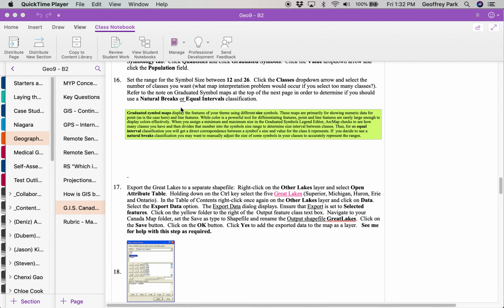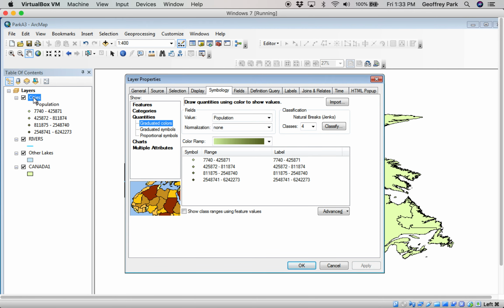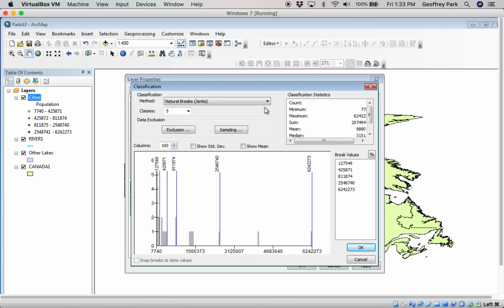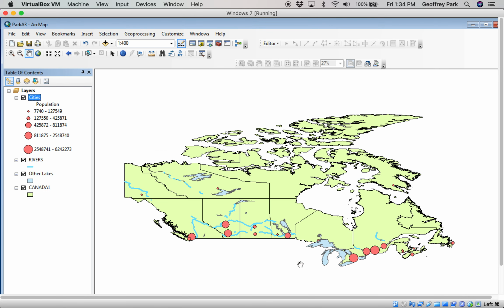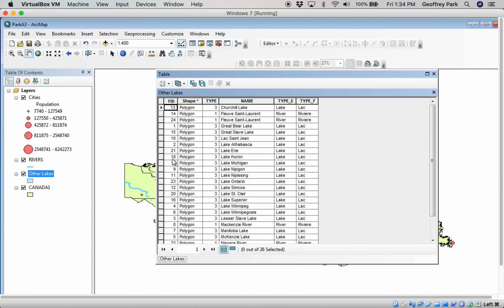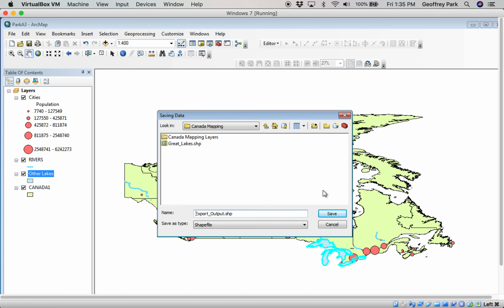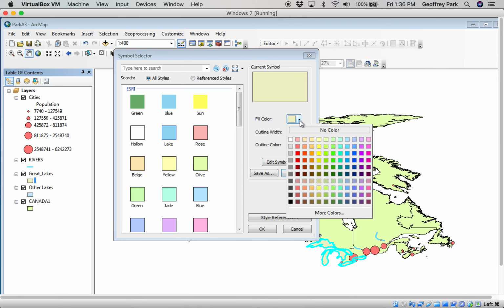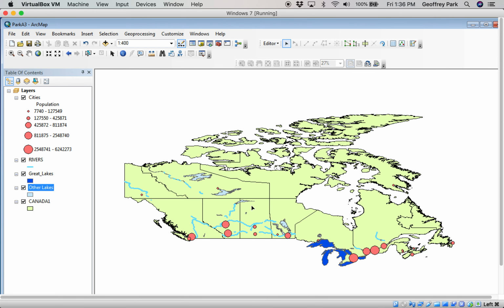Canada Mapping 2